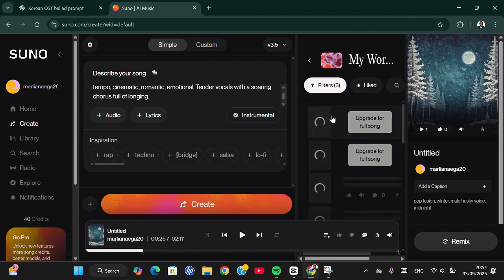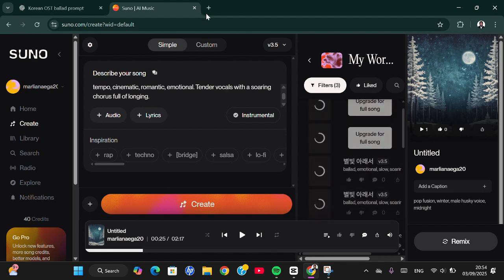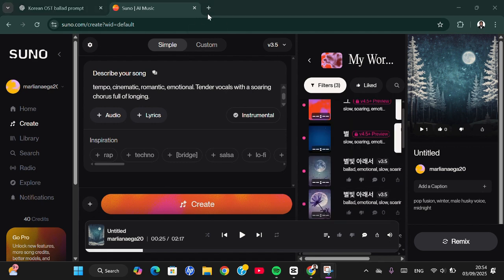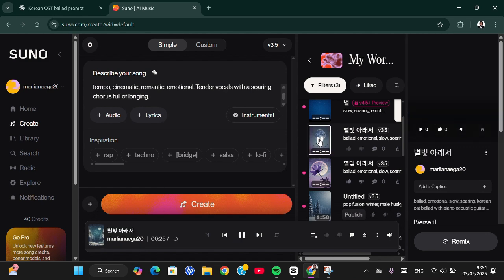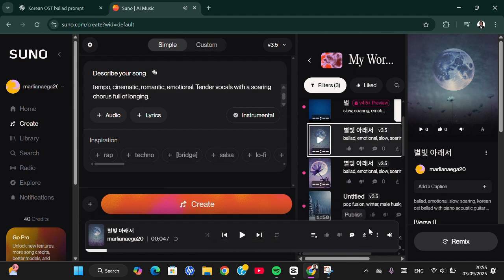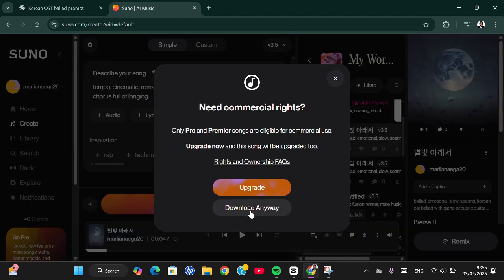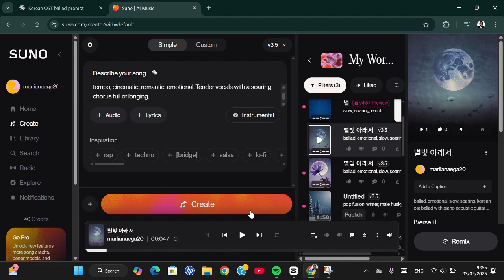💥❤️ How to Use Suno: A Complete Guide to Creating Music with AI | English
Want to create music with AI? 💥❤️ In this tutorial, I’ll show you how to use Suno AI to make your own songs easily, even if you’ve never composed before. You’ll learn how to use text-to-music features, customize your tracks, and explore advanced tools to make your music unique. Whether you’re a beginner or an aspiring artist, this complete guide will help you start your AI music journey today!